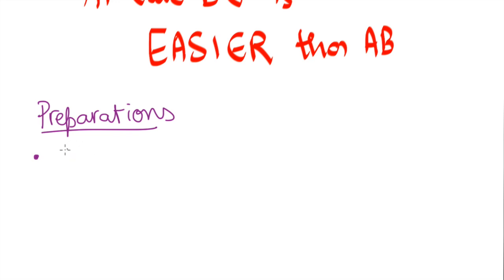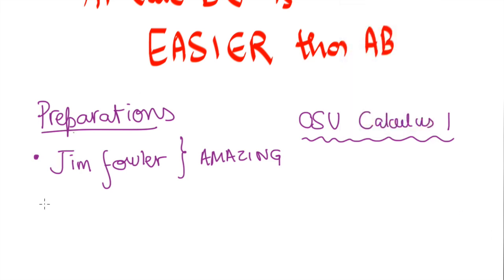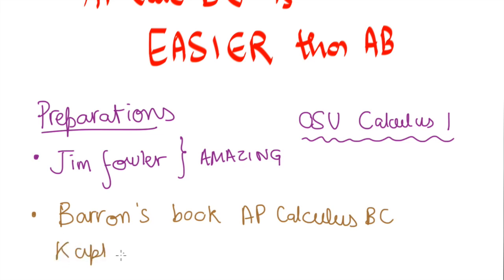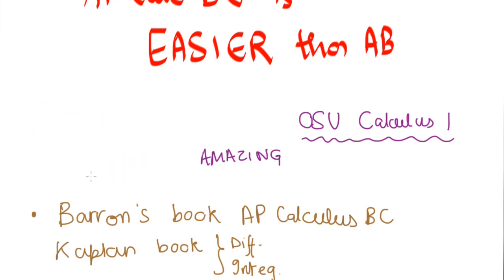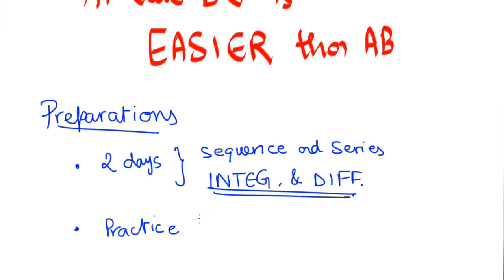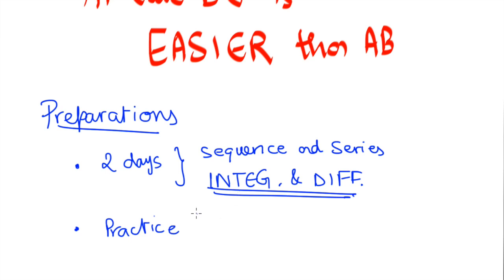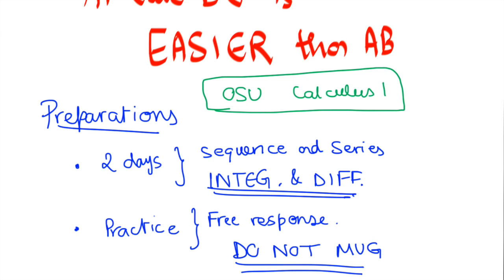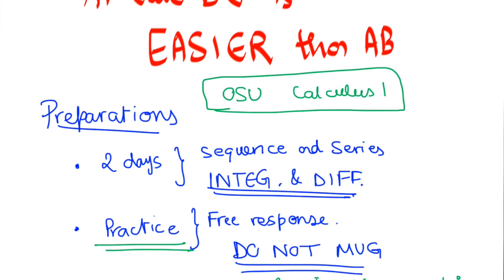How to get a 5 on the AP Calculus BC test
This video is about How I got (& how you can get) a 5 on the AP Calculus BC test.

Get a 5 on the AP test! :D